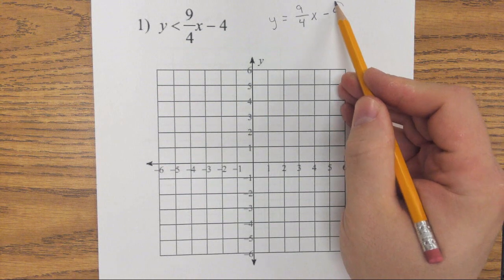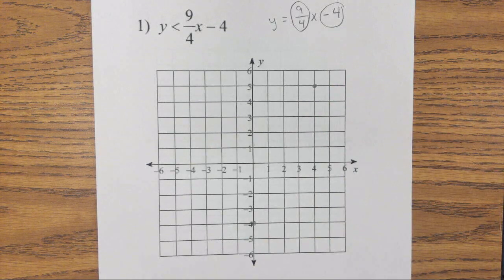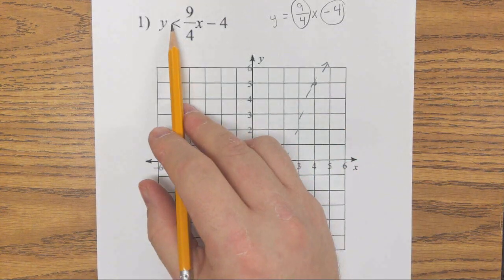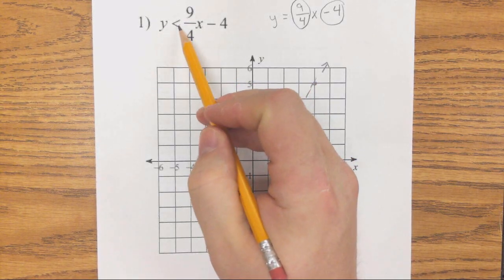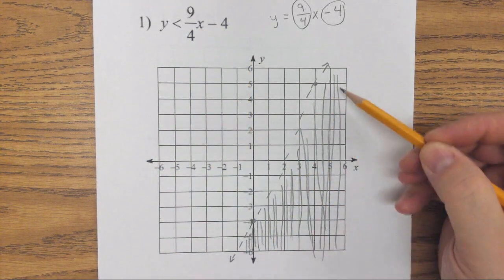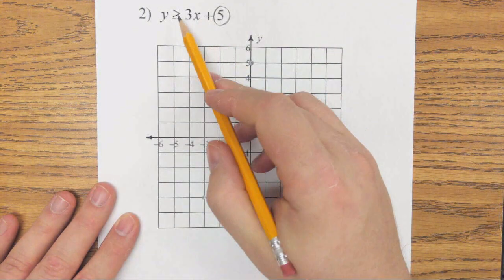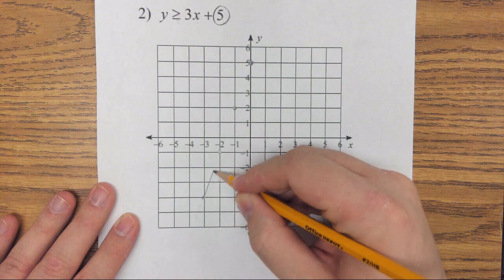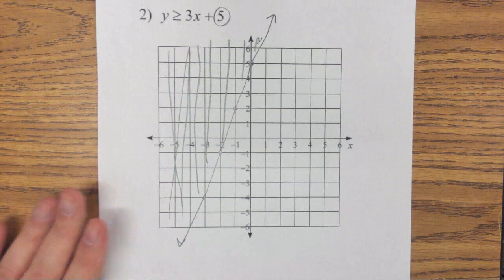Graph Linear Inequalities